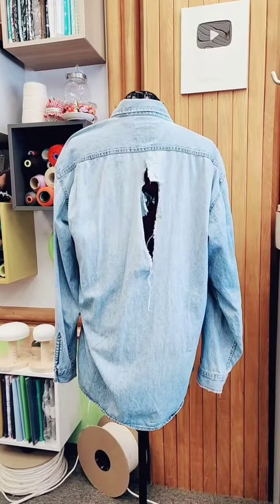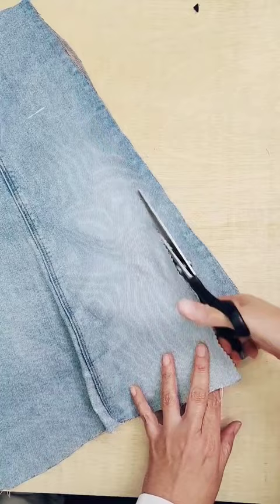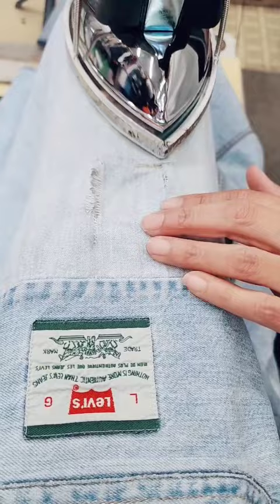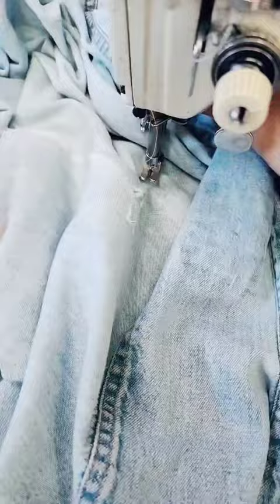Patching a HUGE hole on a vintage Levi's shirt. We got a save it"patchingjeans